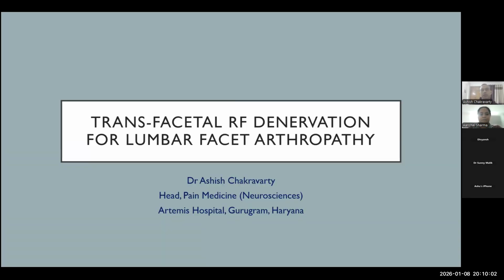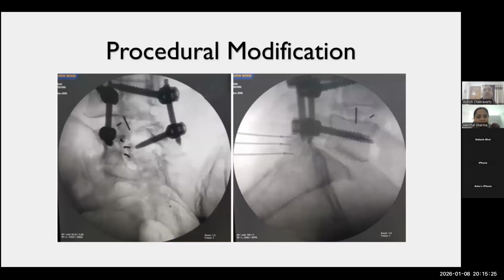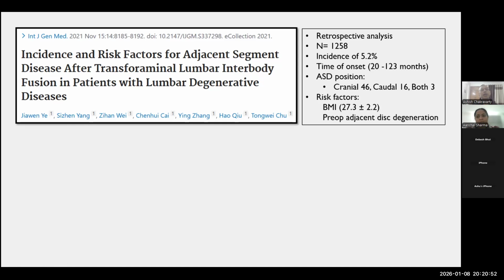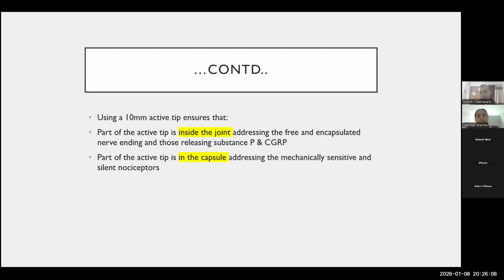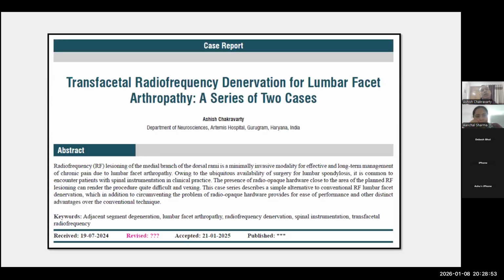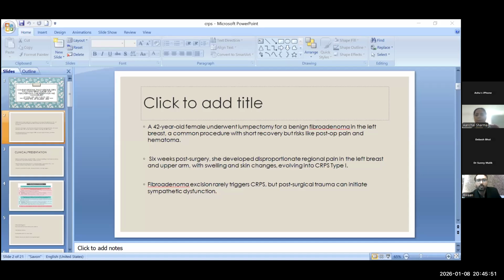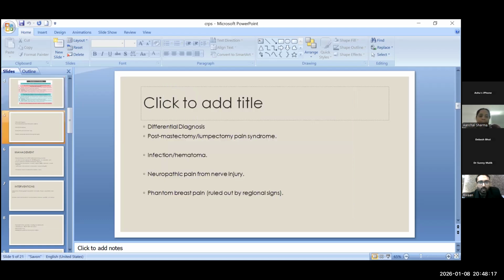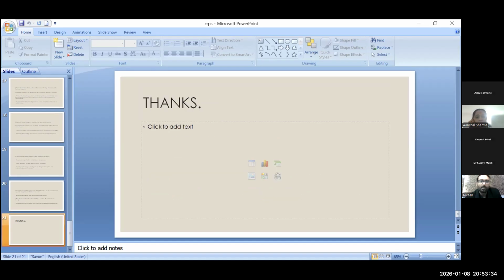Interesting Case Meeting-3 II Lumbar Transfacetal RFA, Dr. Ashish Chakravarty II CRPS, Dr Divyansh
ISSP Delhi, Gurugram and Noida City branch Interesting Case Club meeting. Lumbar Transfacetal RFA, Dr. Ashish Chakravarty II CRPS, Dr Divyansh

TOPIC 1 - Transfacetal Radiofrequency Denervation for Lumbar Facet Arthropathy: A Series of Two Cases
Presenter - Dr. Ashish Chakravarty, Artemis Hospital, Gurugram
TOPIC 2 – CRPS  after breast surgery management strategies
Presenter - Dr Divyansh Singh.
Moderator
Prof GP Dureja
Dr Dhruv